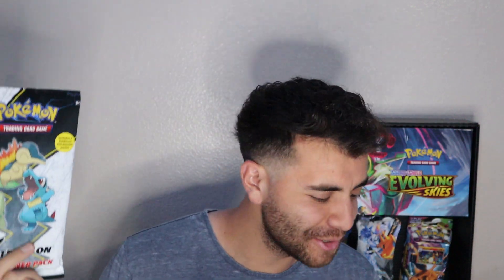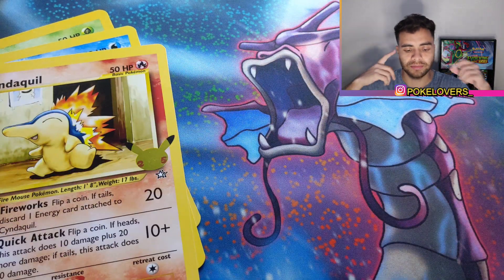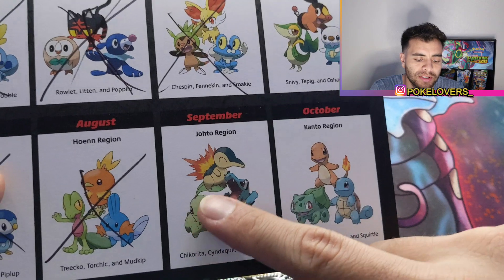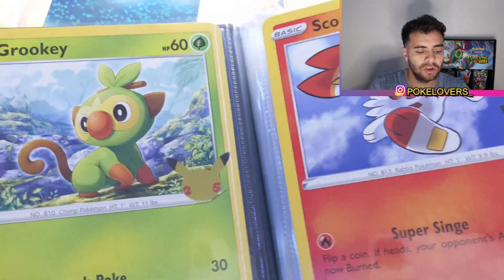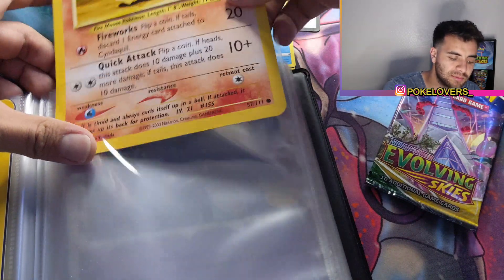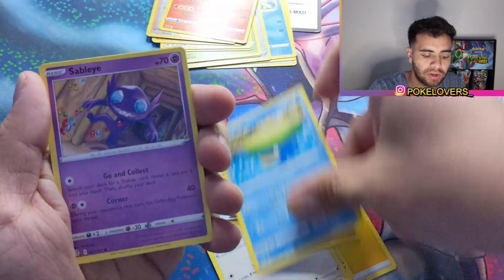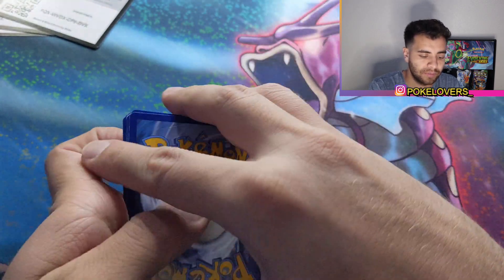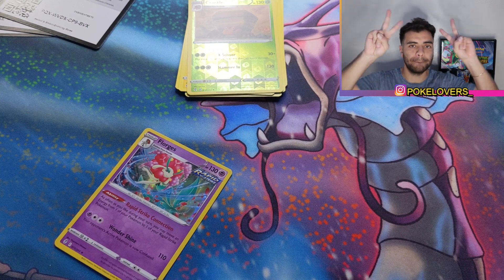POKEMON FIRST PARTNER PACKS!! SWORD AND SHIELD BASE SET!! POKEMON SHINY GYARADOS PLAYMAT!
TODAY WE OPEN A POKEMON FIRST PARTNER PACK, ENJOY THE VIDEO!

WELCOME FRIENDS AND FAMILY, THE JOURNEY TO COLLECT THEM ALL HAS BEGUN AND I CHOOSE YOU TO BE A PART OF THE QUEST.

JUST A COUPLE TRYING TO SHOW THE WORLD THE LOVE FOR POKEMON